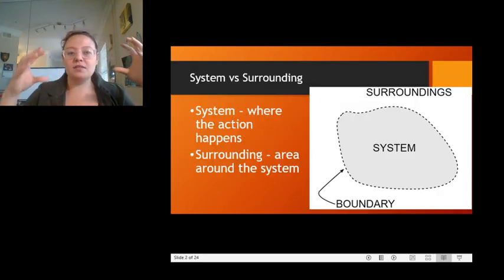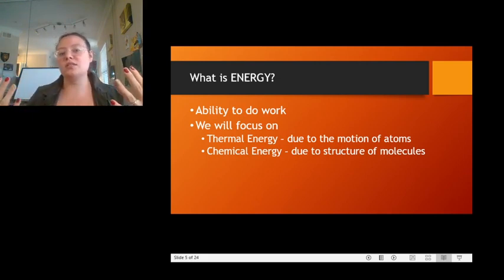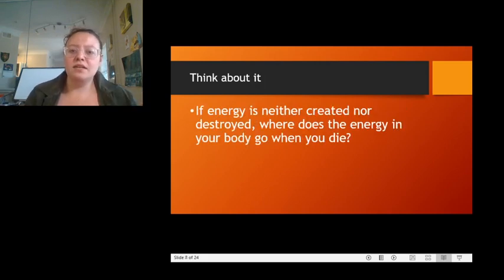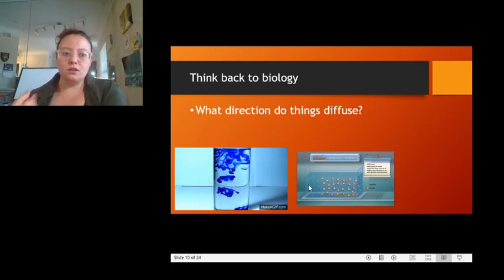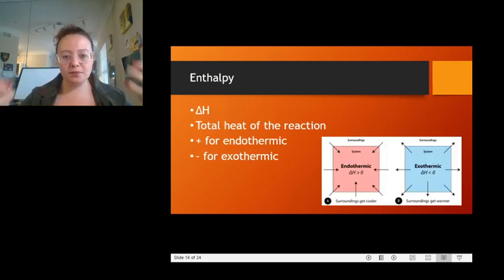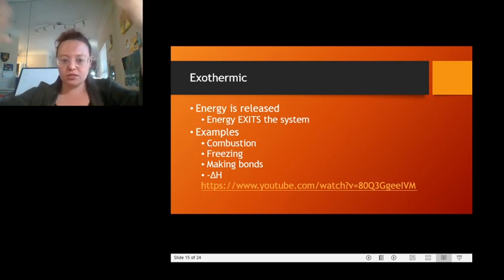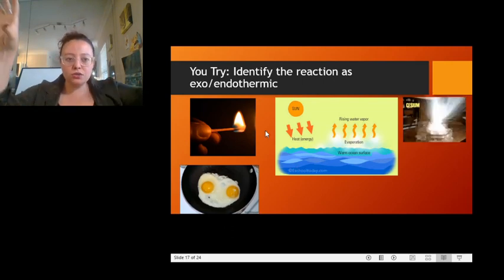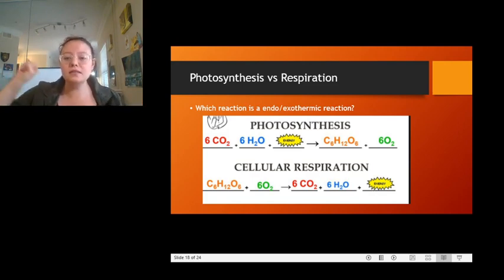Energy, Enthalpy, Exothermic, Endothermic Reactions